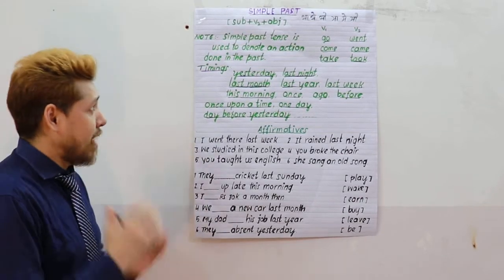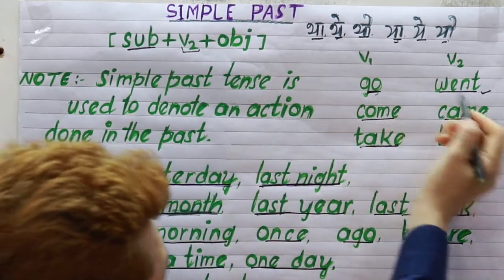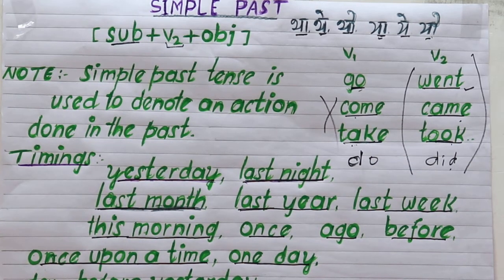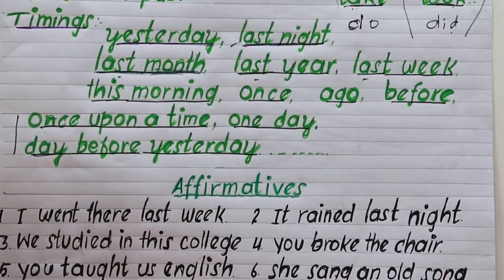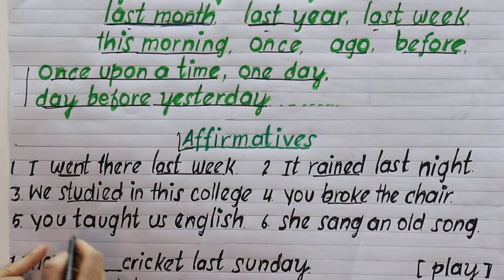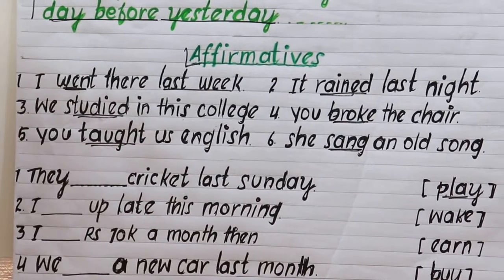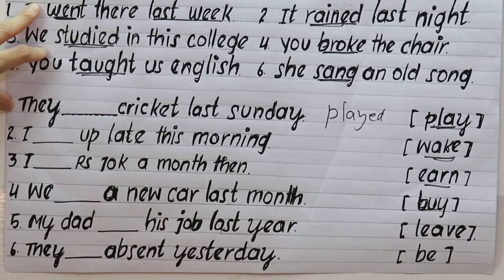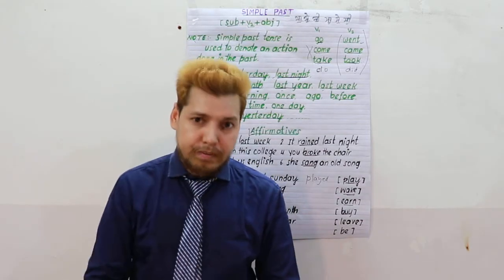SIMPLE PAST or PAST INDEFINITE TENSE WITH EXERCISE 🌹 90 DAYS TO MASTER YOUR ENGLISH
Hello
My name is Bishnu Chauhan.
I'm a professional English Language Teacher.
I have been teaching English for last 20 years.
I have designed a complete package of 90 Days in which you can learn from BASIC to ADVANCED Englis
Smart words,
Idioms.
Phrases
Slangs.
Structural and functional grammar
Public speaking skills
Interview preparation
Fludncy Grooming
Confident boosting,
I teach offline as well as online

I upload a video daily with lot of Englis practice. Do keep practising if you have any query, mention in the comment box below 🙏🌹